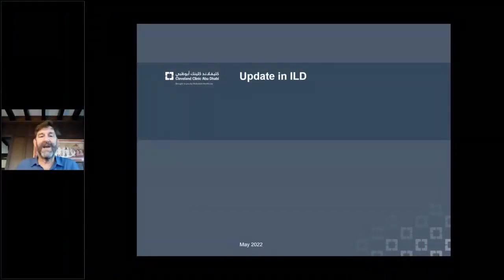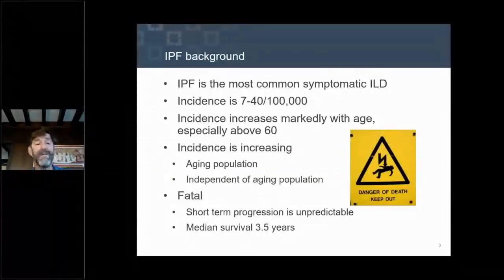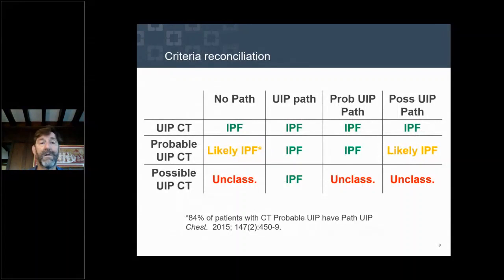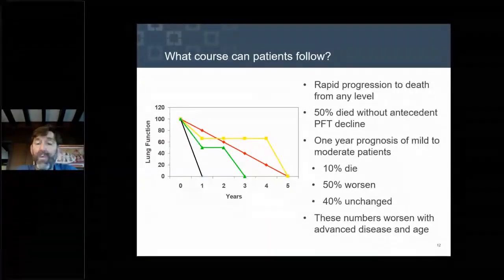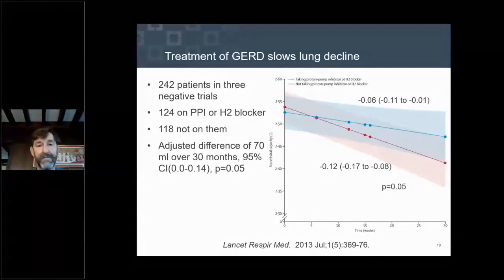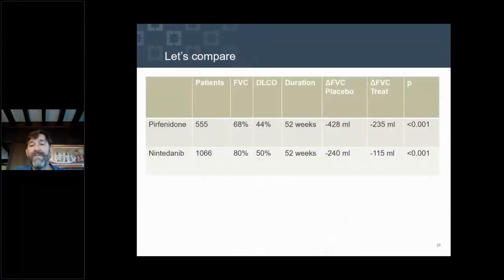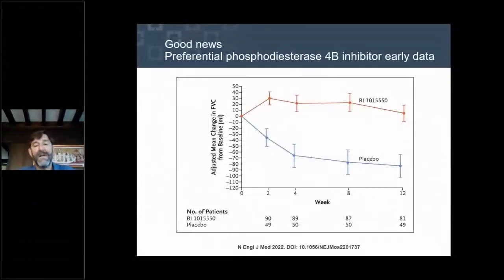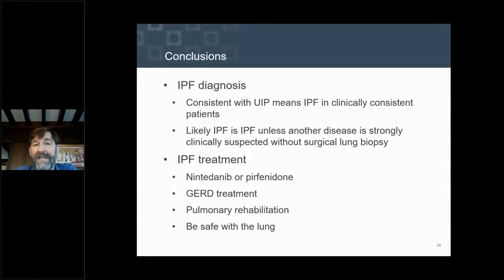Day1 Session2 2 Treatment of Interstital Lung Diseas Dr Jeffrey Chapman